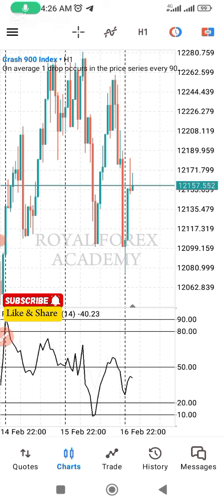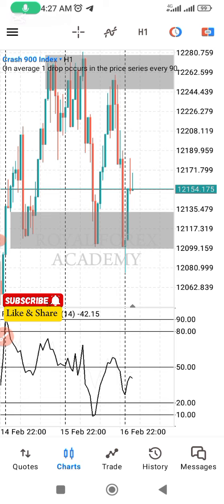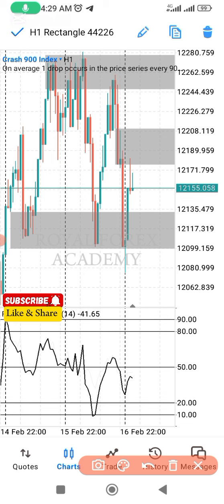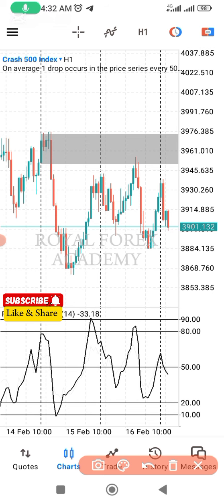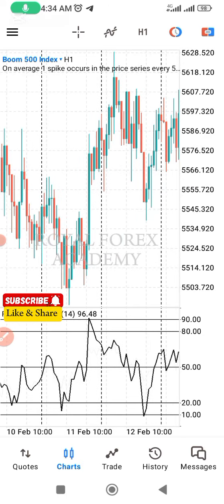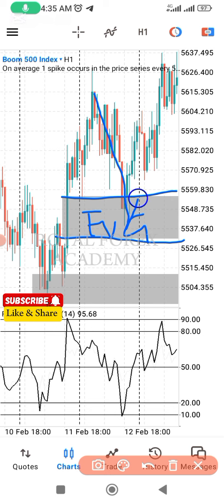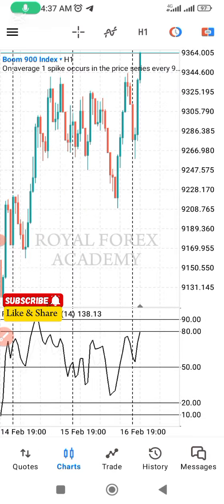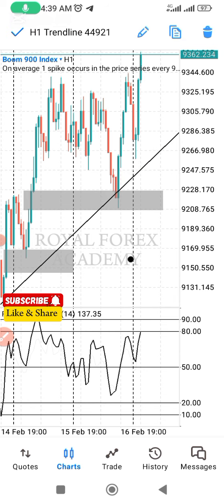DERIV KILLER PROVEN STRATEGY FOR SELLING CRASH AND BUYING BOOM AS A BEGINNER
In this lesson I will be showing you a Deriv KILLER PROVEN STRATEGY FOR SELLING CRASH AND BUYING BOOM AS A BEGINNER in a very simplified approach for you to understand.